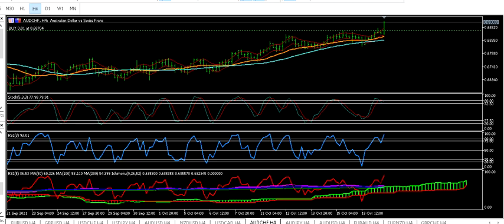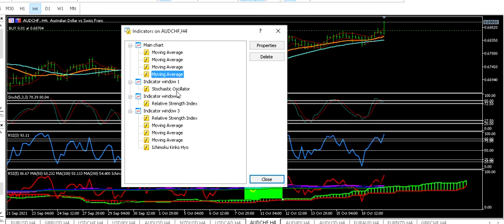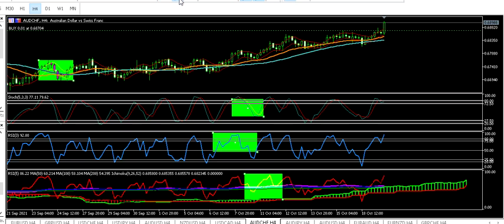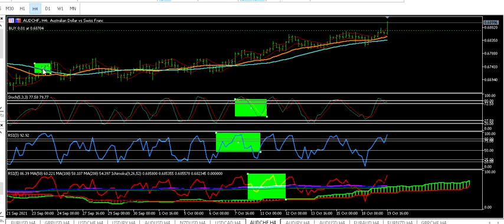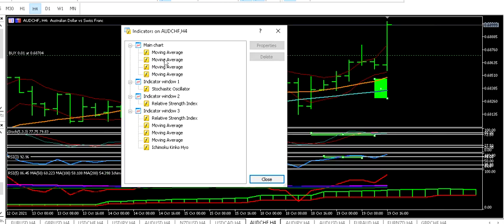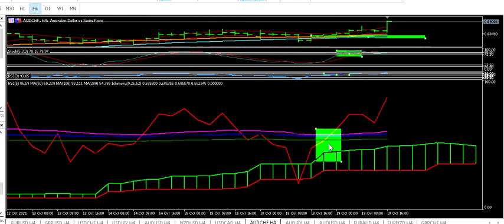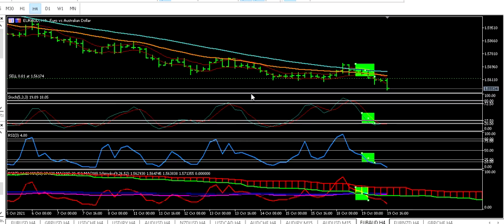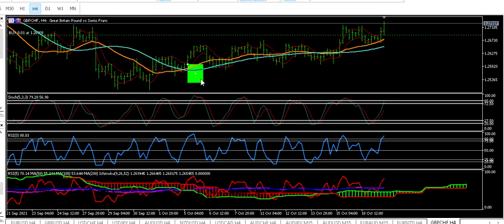**Forex Cruise Profit Scalper (Part 8)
The best way to scalp scalp Forex pairs.